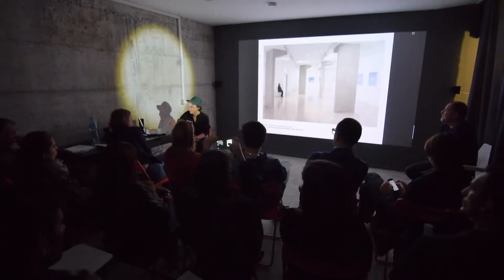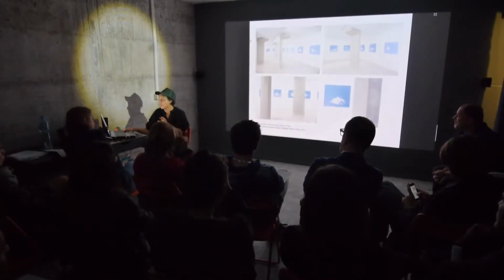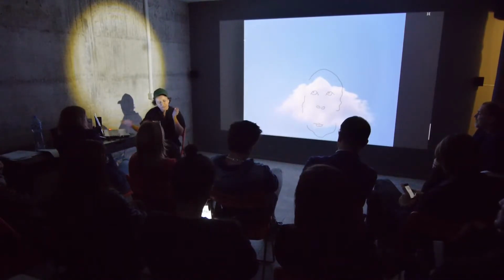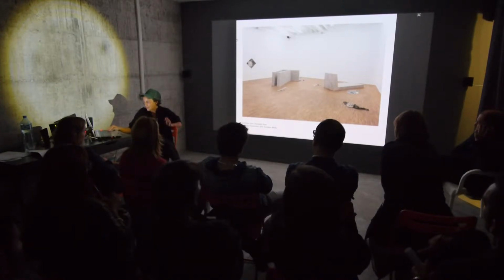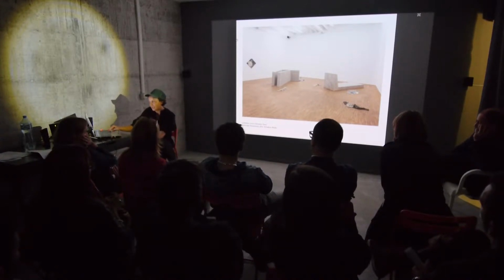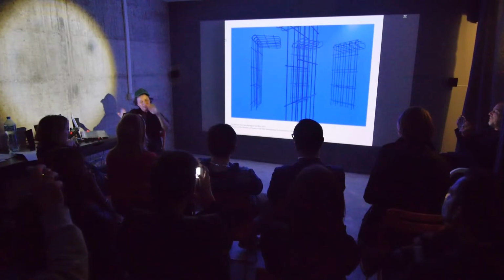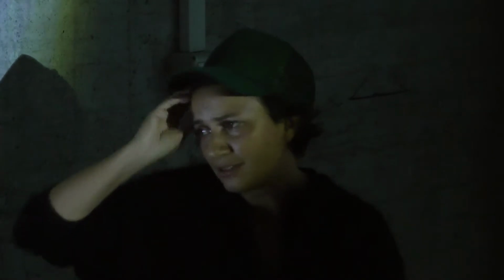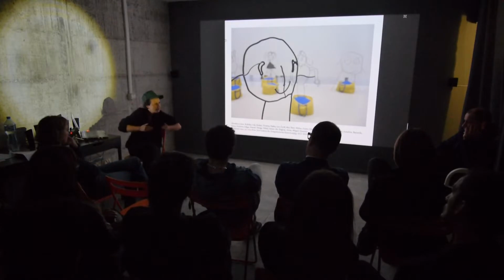Flaka Haliti: Deconstruction of need